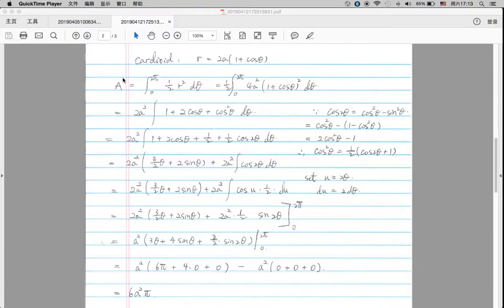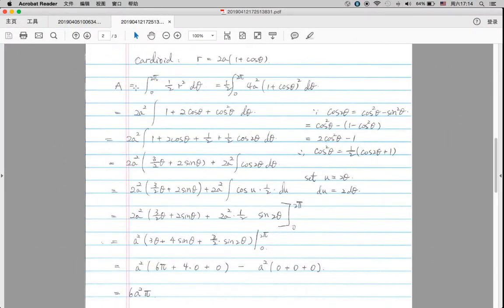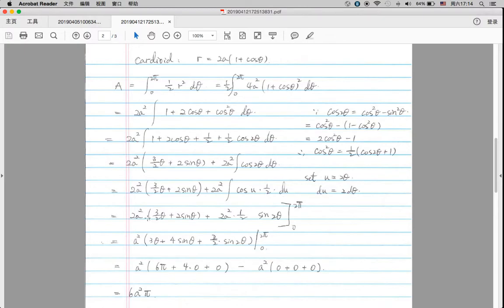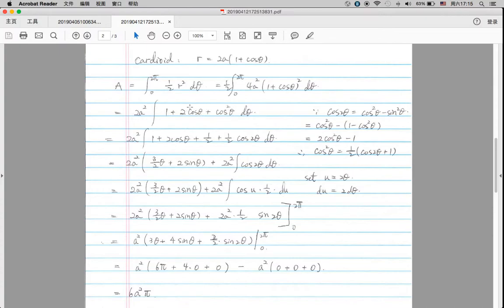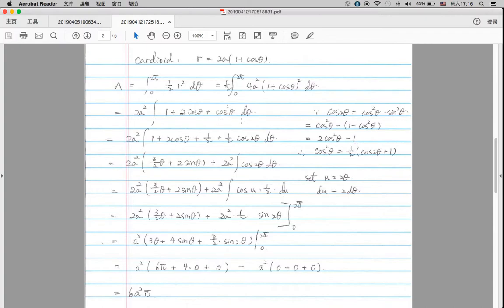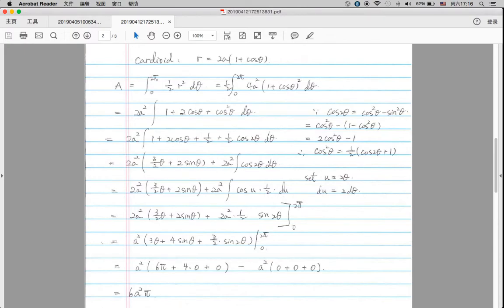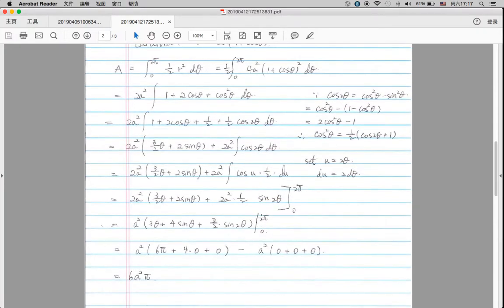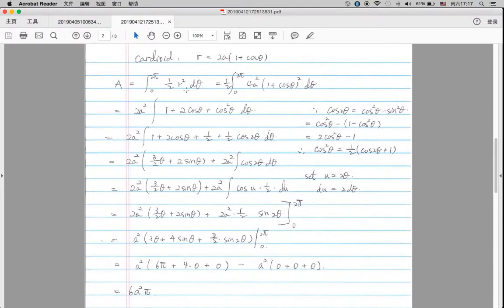Mathematics: Area of Cardioid (Integral + Polar Coordinates)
Notes for GRE math subject test.